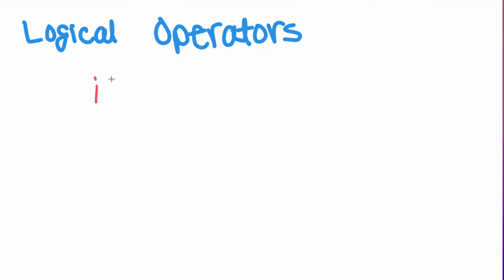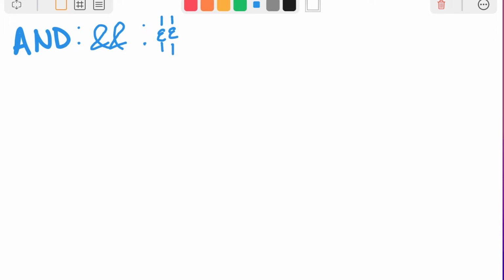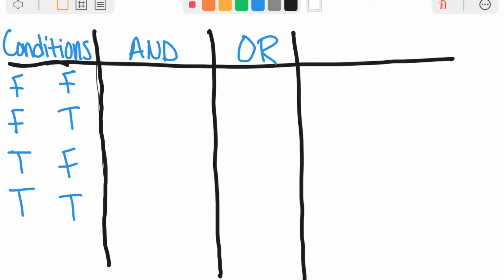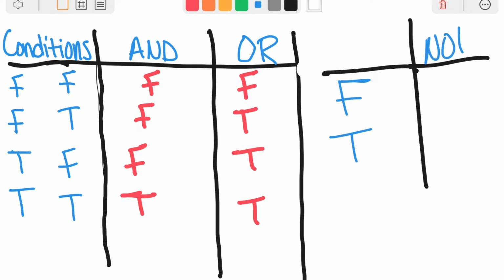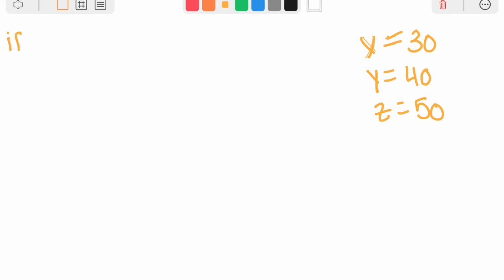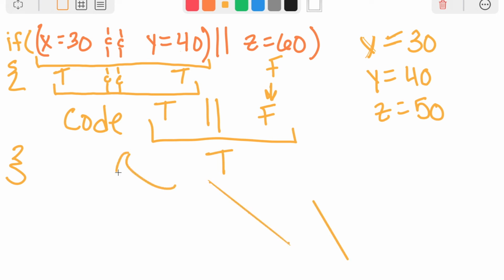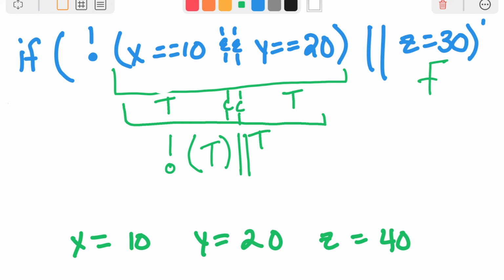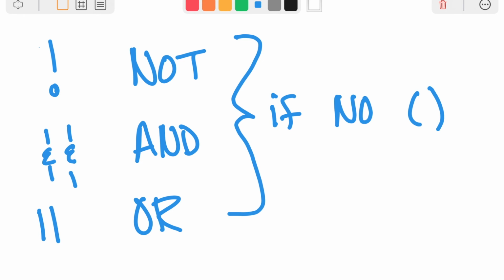Logical Operators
Here is another video in the the Programming Fundamental Series.

This video is on logical operators. These are really important to understand.